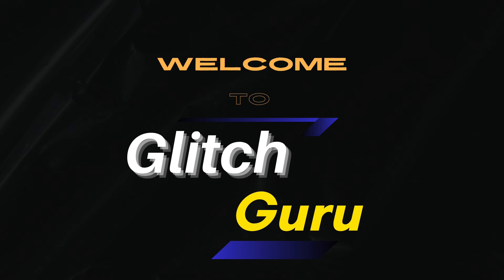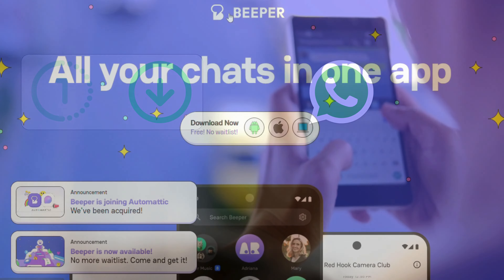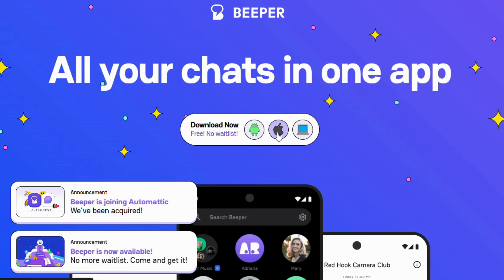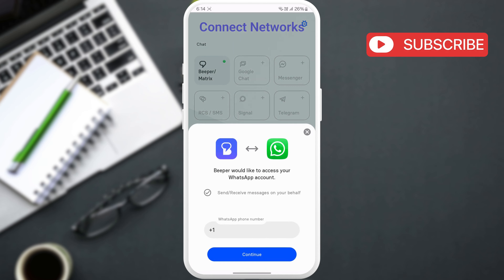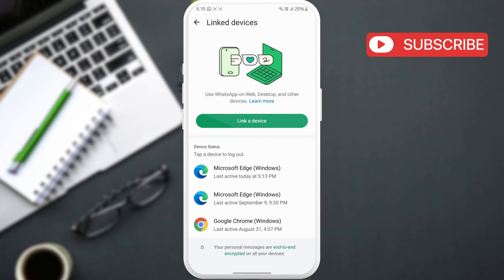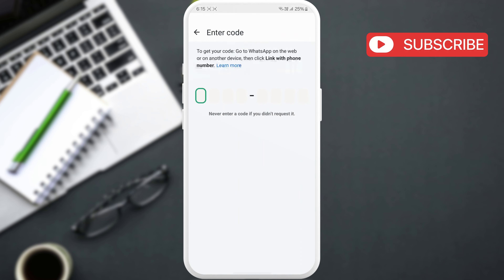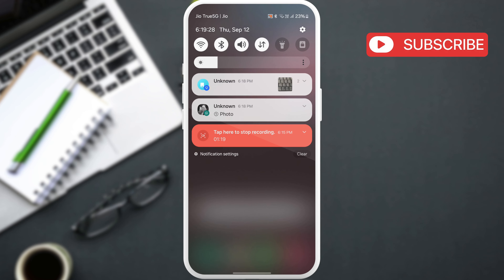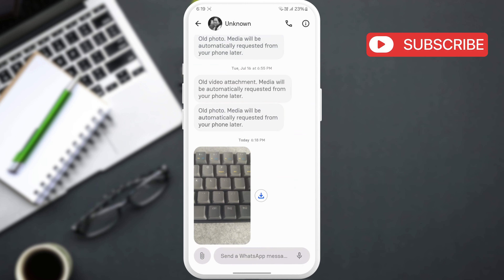How to Download WhatsApp "View Once" Photos and Videos on Android or iPhone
Apple iPhone 16 (Amazon)

iPhone 16 Case (Amazon)

SAMSUNG Galaxy S25 Ultra Cell Phone (Amazon)

SAMSUNG Galaxy S25 Ultra Cell Phone Case (Amazon)

No need to screenshot or screen record to save WhatsApp View Once photos and videos. Check out how to easily download View Once photos and videos you receive on WhatsApp to your Android or iPhone.

00:00 Intro
00:09 Download and Setup Beeper App
00:21 Add Your WhatsApp Account
00:50 Save WhatsApp View Once Photos and Videos

How to view one time photo in WhatsApp again
View once downloader
Download view once whatsapp ios
How to save view once video on WhatsApp
screenshot whatsapp view once